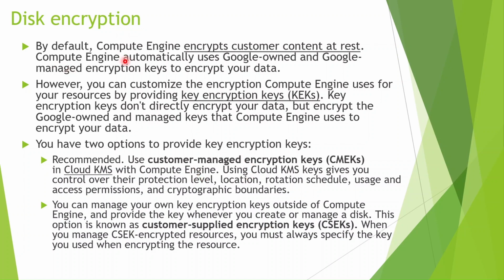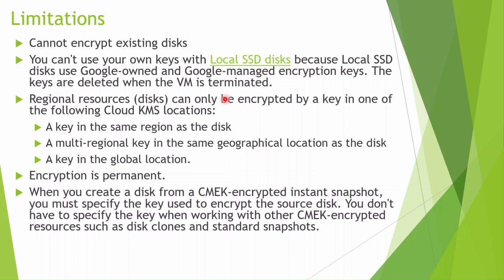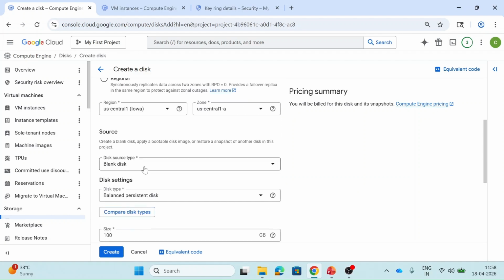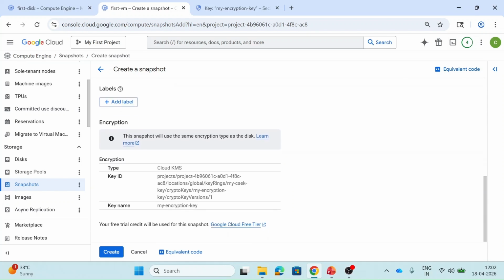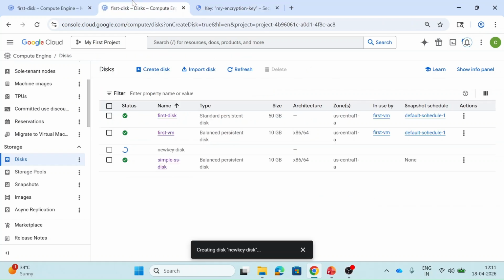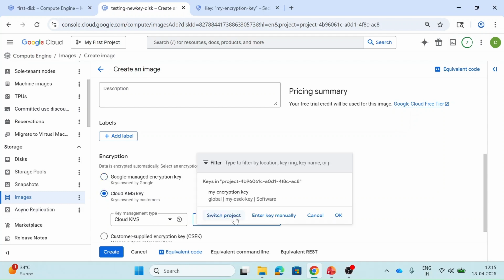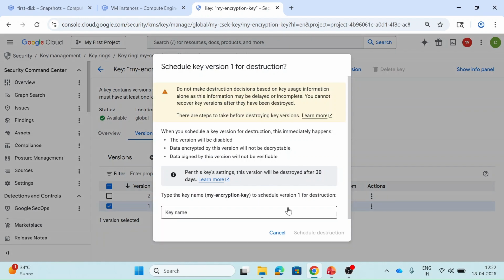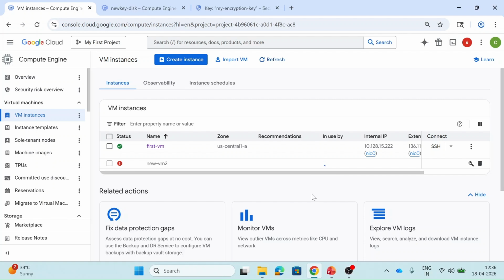Using Customer Managed Encryption Keys (CSEK) in Compute Engine in Google Cloud (GCP)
In this Video, I have talked about how we can use CMEK in Google Cloud VMs.